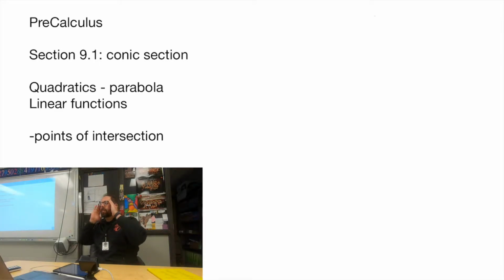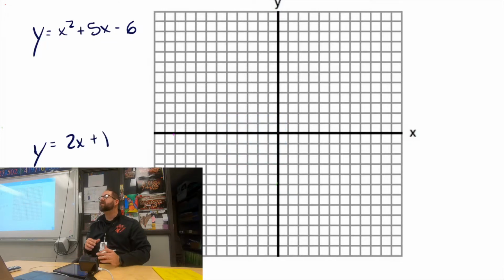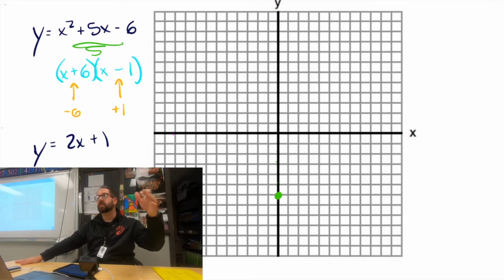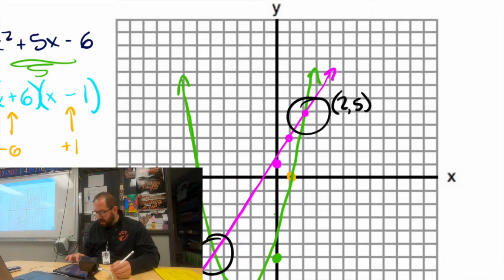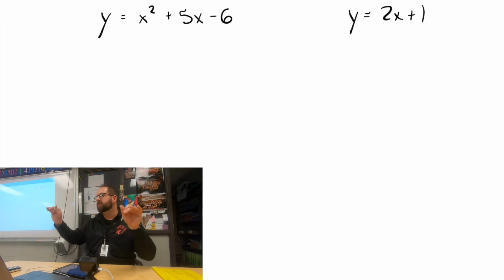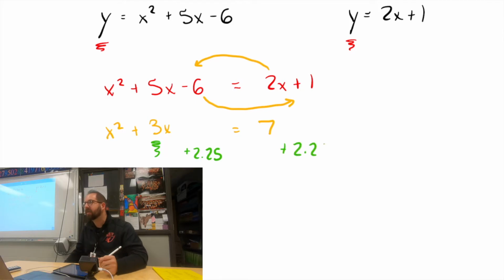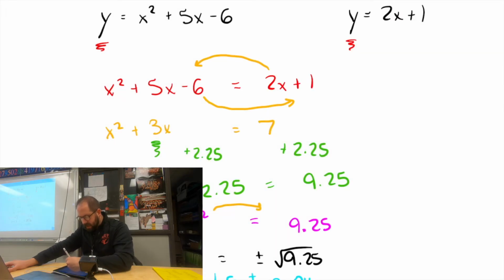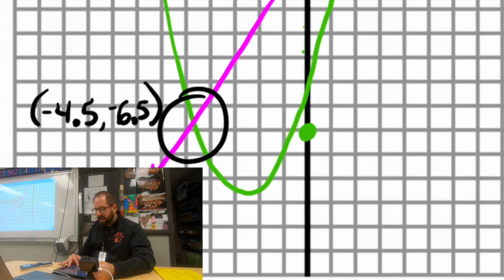PreCalculus: Section 9.1 - Conic Sections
Section 9.1 - Conic Sections
-review: parabolas
-linear equations

examples: points of intersection